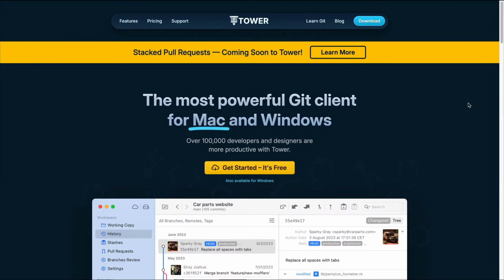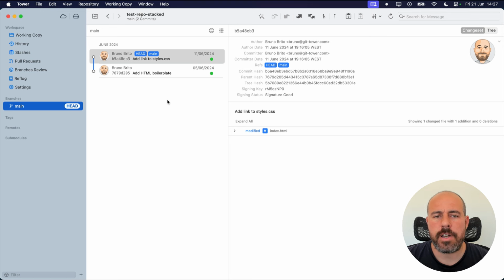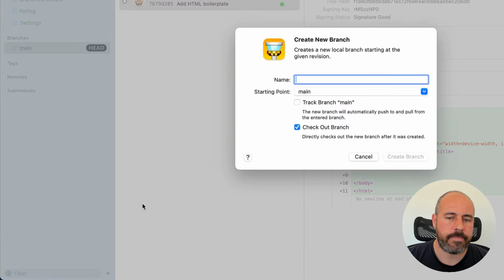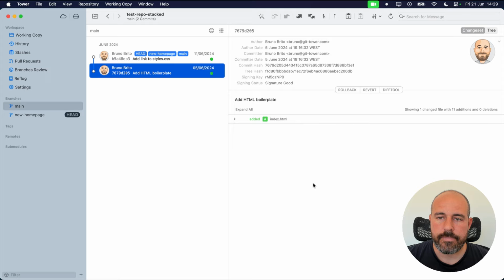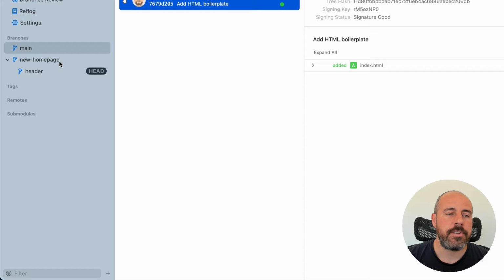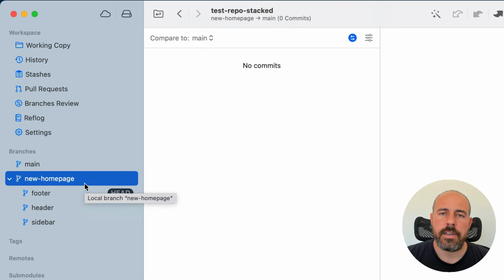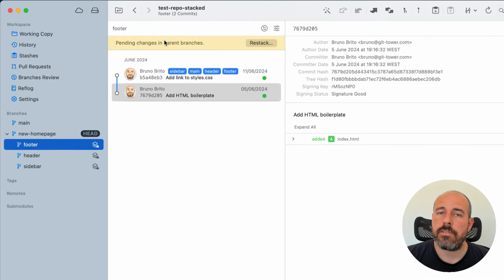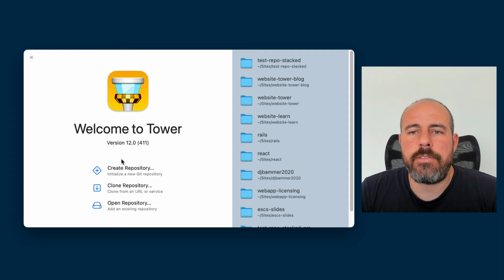Introducing Stacked Branches – Tower 12 for Mac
Tower 12 for Mac introduces Stacked Branches support. You can now easily restack branches directly in the Git client!

00:00 Intro
00:15 Tower Workflows
01:05 What's New in Tower 12 for Mac
04:23 New Welcome Screen

Git has become a core part of every modern software development workflow. But while Git offers many powerful new tools, it also presents new challenges: a steep learning curve, a new set of complexities and new possibilities for mistakes. Even long-time Git users shy away from Git’s more advanced features.

This is why Tower is the tool of choice for over 100,000 developers and designers. It comes with an extensive set of features, helping you to become a confident Git user - no matter your level of expertise. Beginners get easy access to many advanced features, while experts will become more productive.

Made a mistake - simply hit CMD+Z in Tower. Want to perform an Interactive Rebase - simply do it via drag and drop. Need to clone a repository from GitHub, Bitbucket, GitLab, or Azure Devops - it’s a single click.

Tower also automates the boring stuff for you: fetching, stashing, updating Submodules… it’s all done automatically. Spend less time with version control and more writing code.

Stop worrying about Git commands and finally start using Git’s powerful feature set - in a beautiful GUI that will make you more productive every single day.

And it’s even free for students, teachers, and schools!